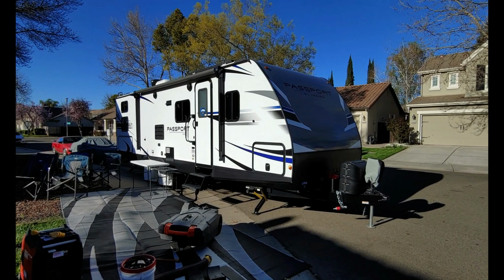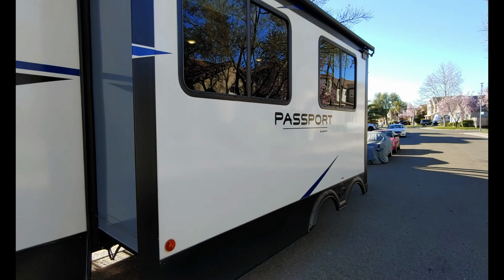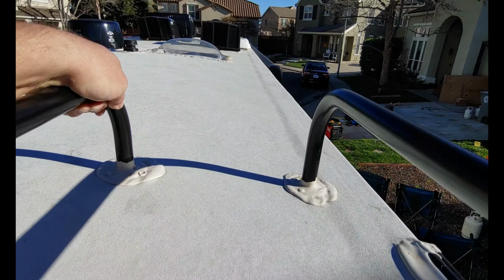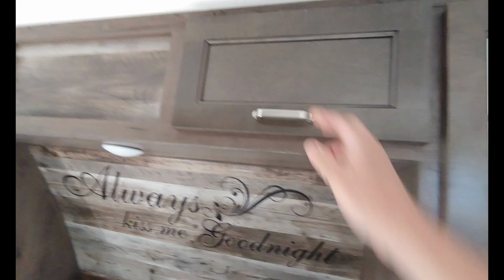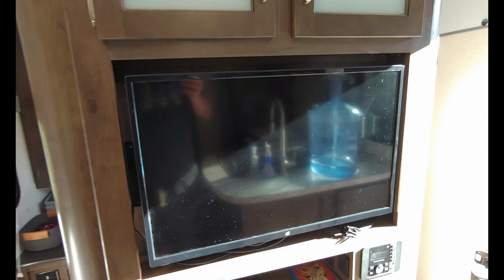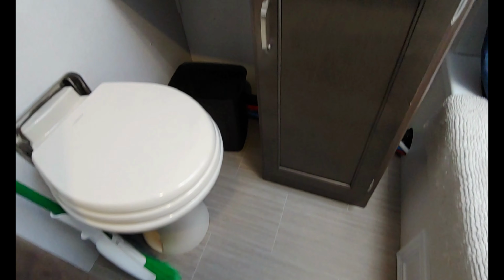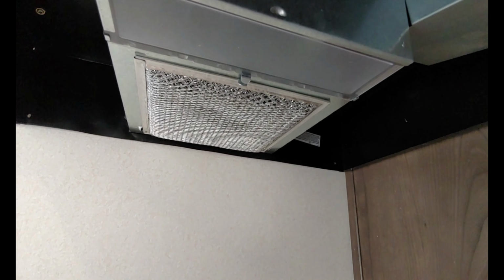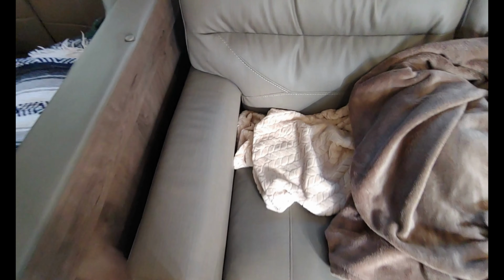Off- Grid- Solar Powered 2021 Keystone Passport 292BH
This is our Upgraded, 2021 Keystone. It's fully capable as a off grid camper, but also as a Solar Generator Station!  In a power failure, plug it into your house to help power you house!
    We've built and installed Lithium (LiFePo4) batteries, inverter, etc. Many upgrades from standard abound and the links are all below for you to DIY your own rig!
    Ask any questions you like and I'll be sure to get back to you.

UltraFab Power Tongue Jack- Phoenix 4000:

Waterproof Power Jack cover:

Victron BMV-712 Power Monitor:

Victron SmartSolar 100/50 Solar Charge Controller:

Xantrex XC2000  Inverter Charger with Automatic Transfer switch:

LiFePo4 Battery: Self built, available for sale locally.

Solar Panels: Residential 335 watt new LG Panels

MaxxAir Roof Fan:

Maxxair Rain Proof Cover:

Master Bed Decal:

Wall "Stick-Hangers":

Cross Country Sticker Map:

Life is an Adventure decal:

White Board for mounting: Hobby Lobby

Bathroom Faucet:

Shower Curtain Rod: